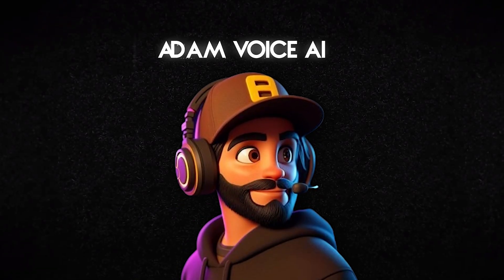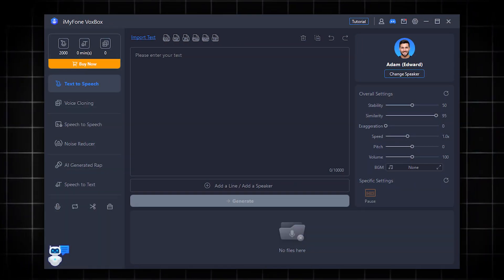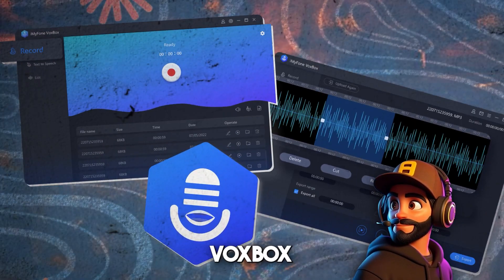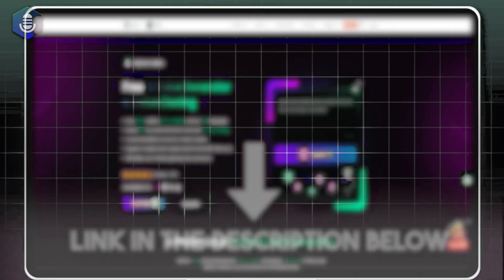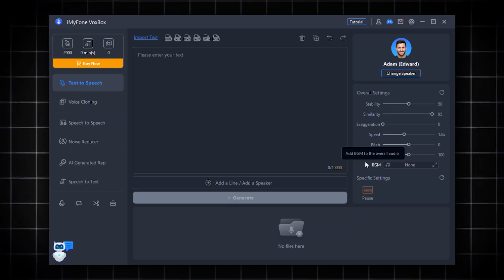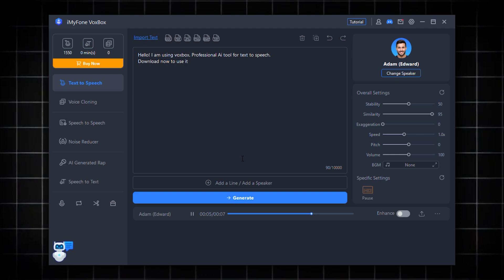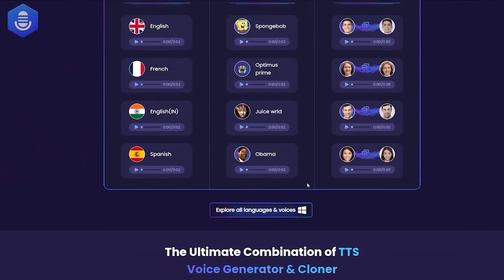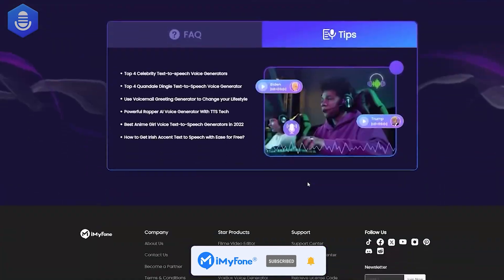How to Get Adam AI voice generator for TikTok &YouTube Videos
The famous Adam AI voice is one of the most human-like AI-generated voices, commonly used on YouTube and social media. In this video, we will show you how to use the Adam AI voice generator to create realistic voiceovers for your videos.

VoxBox is professional voice generator for content creators. One-click context text-to-speech with Adam AI voice.

👻Adam AI Voice generator | Text-to-speech
- Generate lifelike AI voices in 46+ languages with 3200+ voices.
- Comprehensive solution: TTS, STT, AI Content generator, cloning, audio enhancement, recording, and editing.
- Multiple format support (MP3, WAV, etc.).
- User-friendly interface, secure, and speedy.